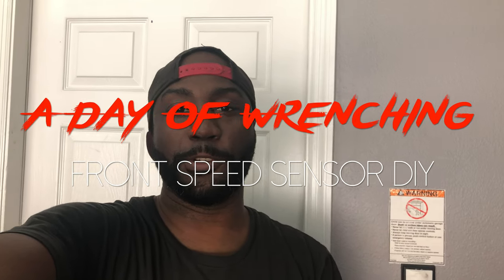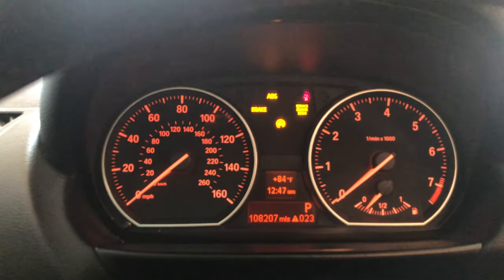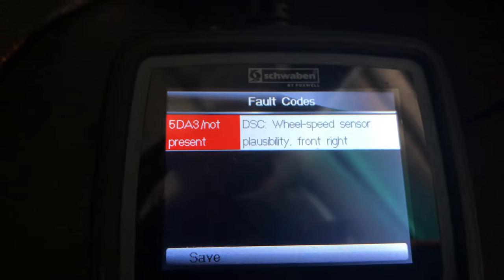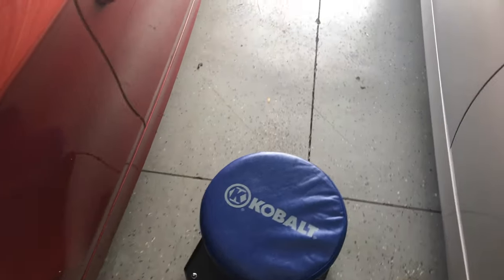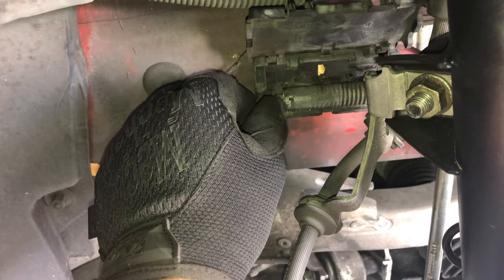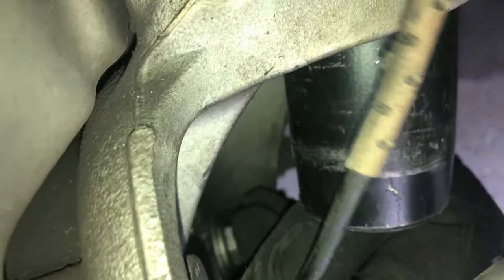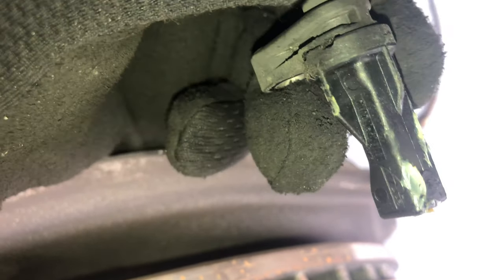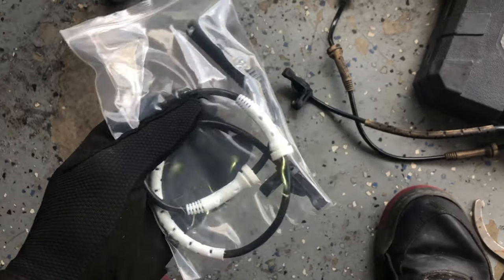BMW E90 E92 E82 Speed Sensor / ABS Sensor DIY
Driving home and christmas tree of lights pop up on my dash. The three lights ABS, traction and brake light come on as soon as you start to drive. In some cases, the three lights may come on after a few minutes of highway driving, in which what occurred in my situation.